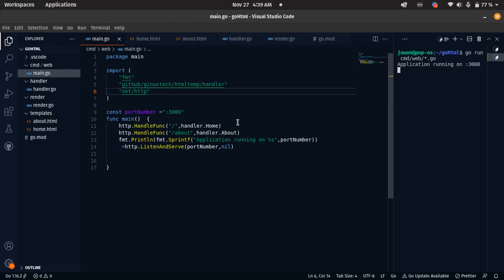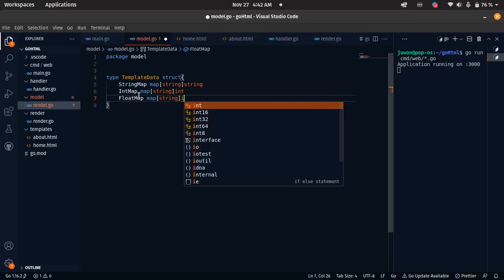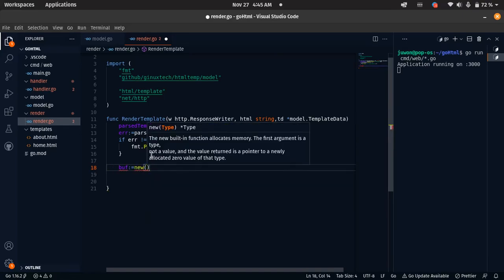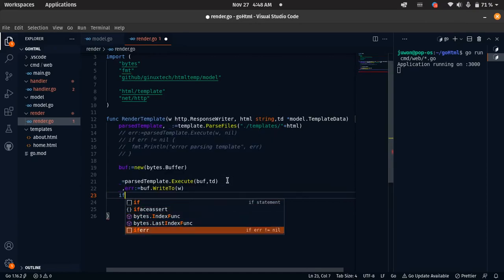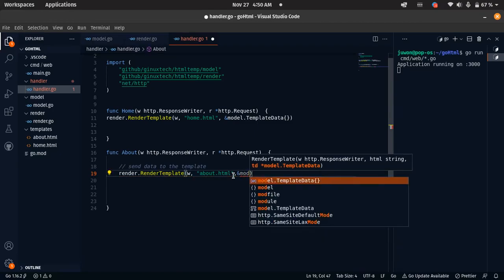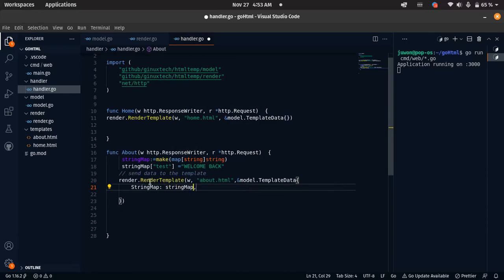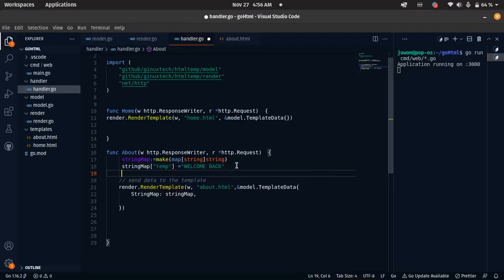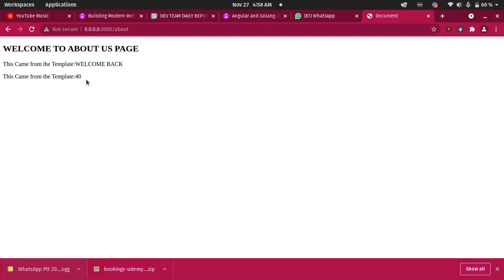How to send DATA from GO to HTML template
In this video you will learn how to send different data type from your go file to your html template.